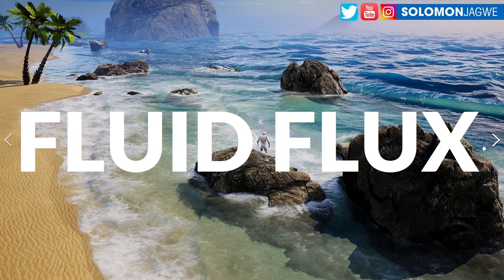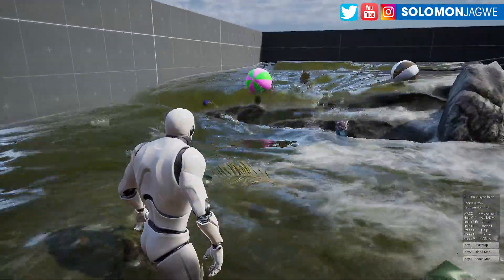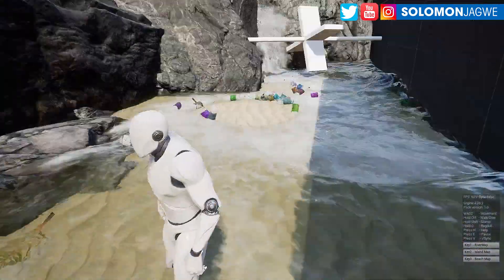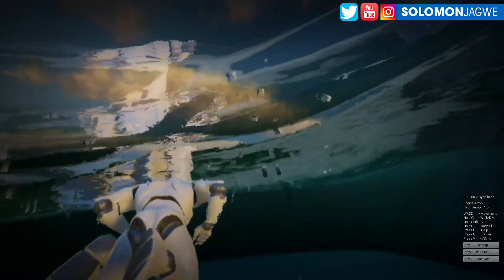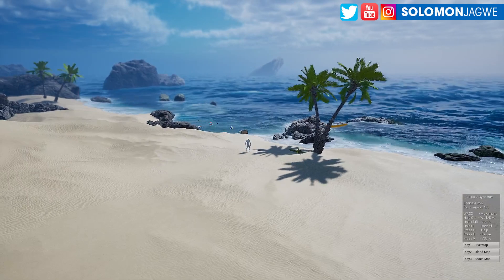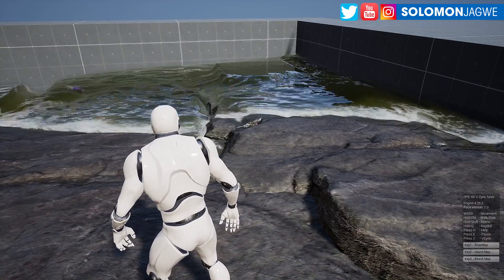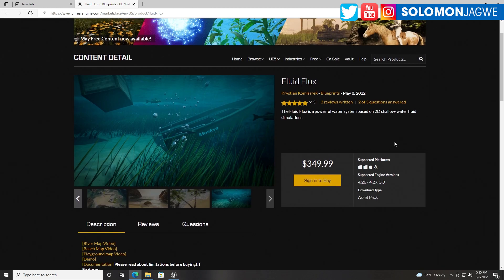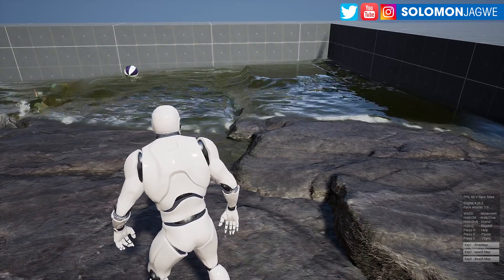Fluid Flux Plugin Released ~ Amazing Real-Time Fluids Plugin for Unreal Engine 5, Ocean and Rivers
Finally!! Fluid Flux Plugin Released!! Unreal Engine Fluid Plugin, Ocean Simulation ~ In this video I am sharing this amazing real-time fluid and water plugin for the Unreal Engine that I came across, called Fluid Flux. Its incredible that this is working in real-time!! This is going to be an awesome time saver.